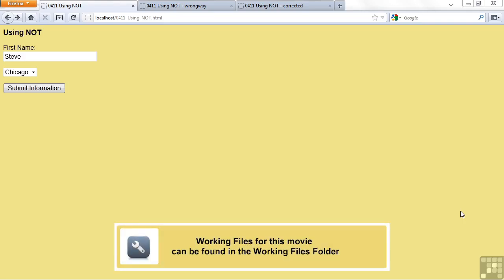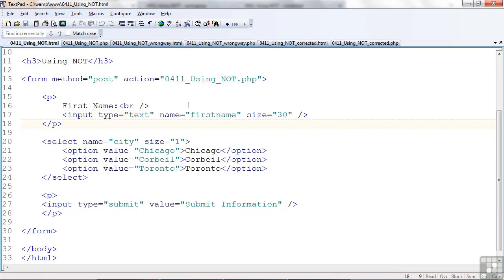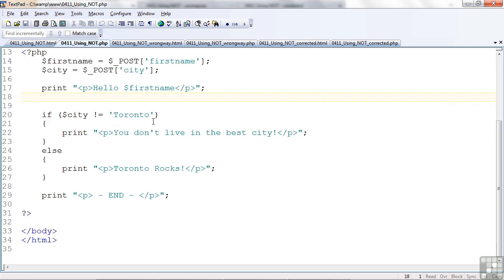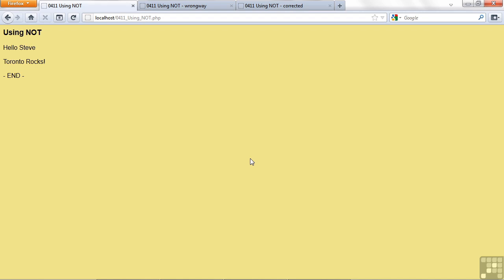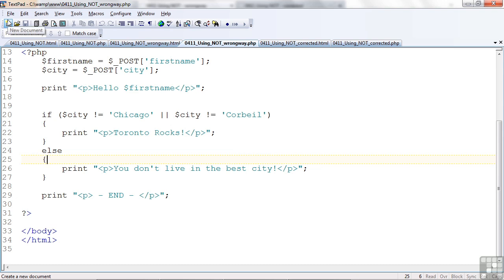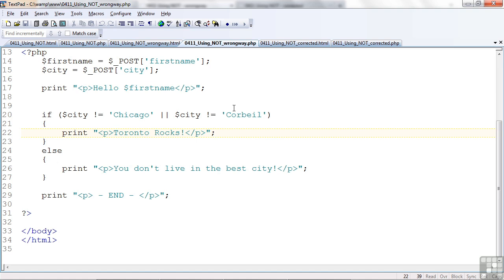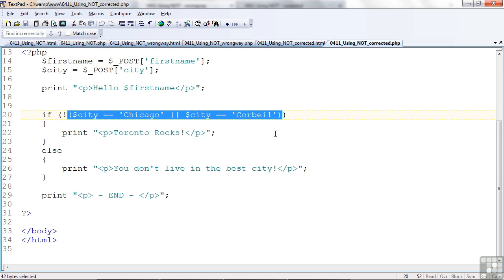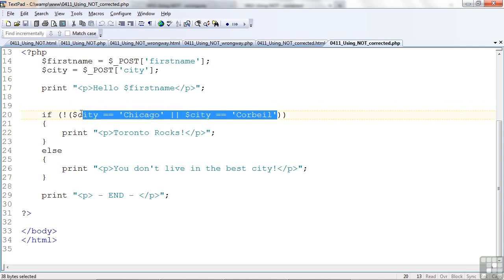0411 Using NOT